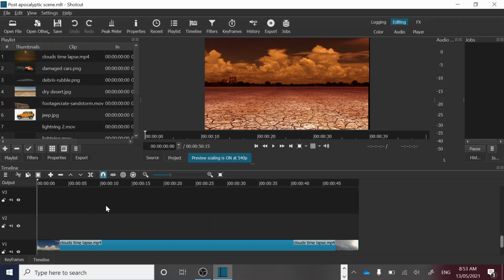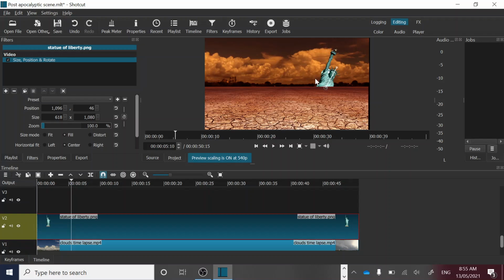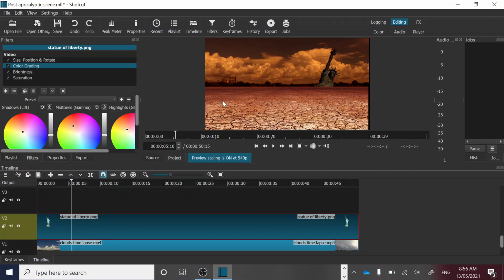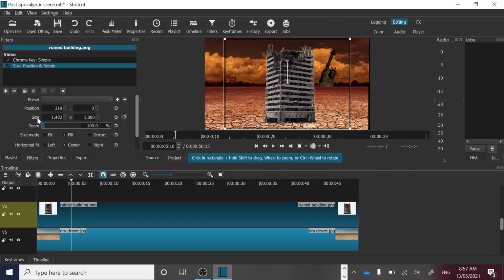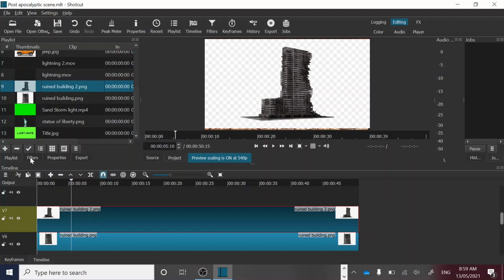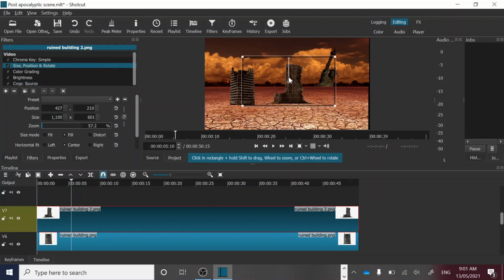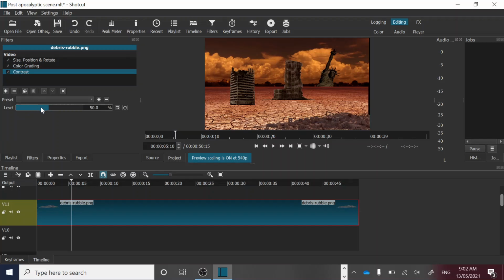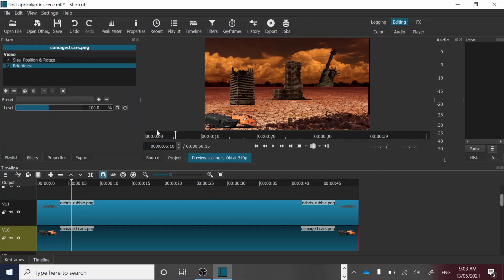Post apocalyptic Scene Step 2